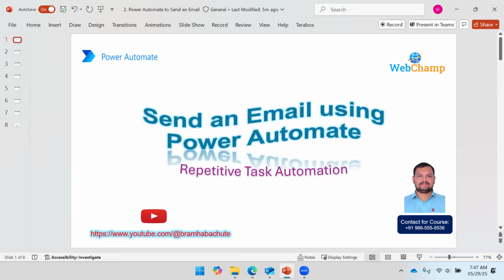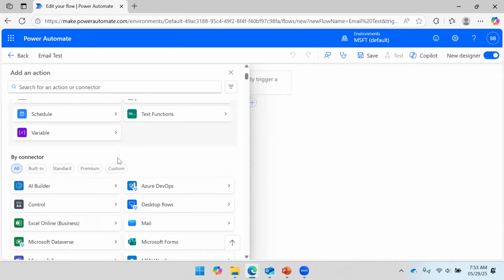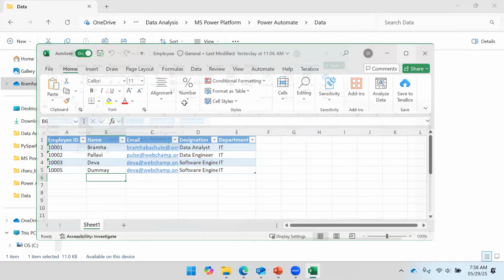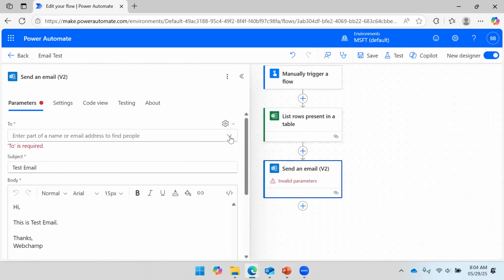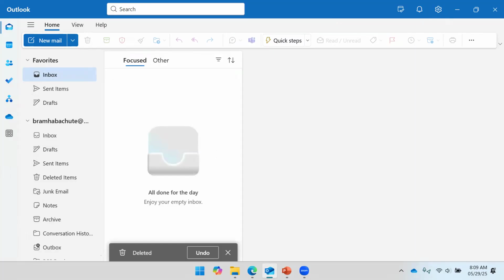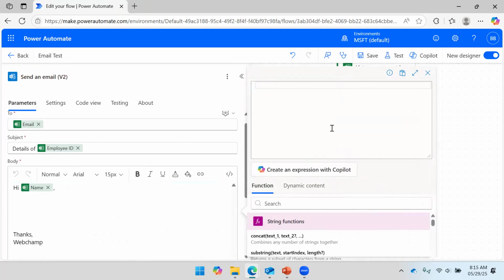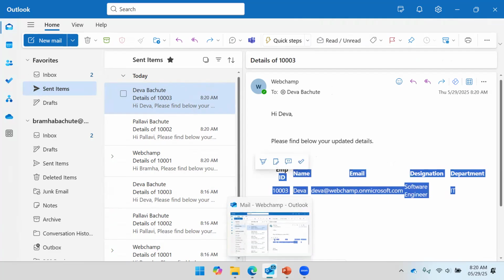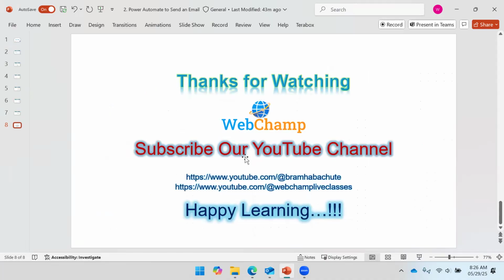Power Automate 2: Send Emails from Excel Data using Outlook and Power Automate || Instant Cloud Flow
Send Emails from Excel Data using Outlook and Power Automate || Instant Cloud Flow

Learn how to automate email sending using Microsoft Power Automate by pulling data directly from an Excel file stored online (OneDrive or SharePoint) and sending personalized emails through Outlook. This guide covers setting up the flow, reading Excel rows, and customizing the email body with dynamic content.